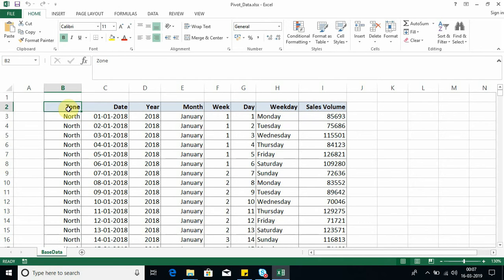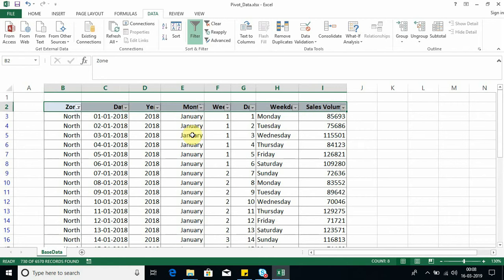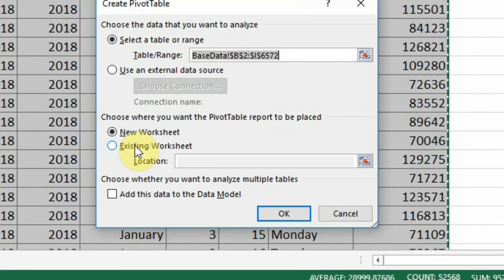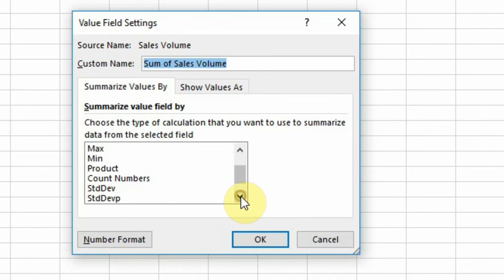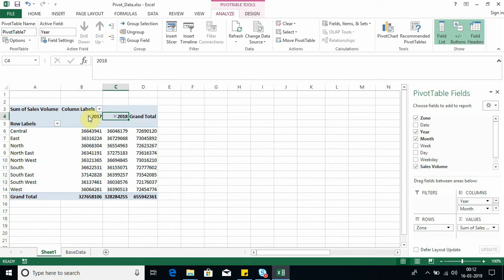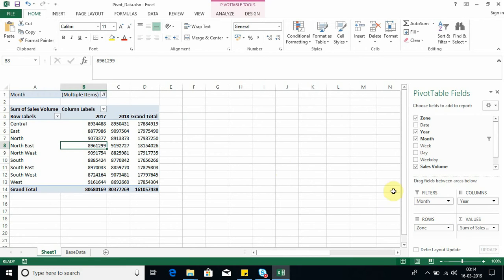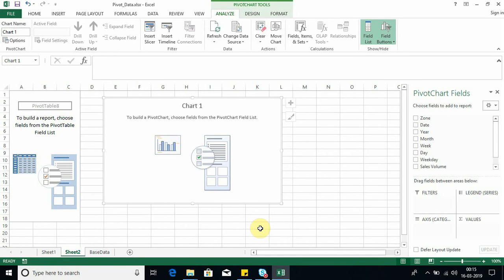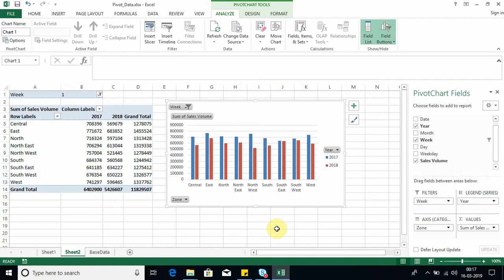Microsoft Excel Pivot table and Pivot Chart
Explore, analyze and present data with Pivot table and Pivot charts